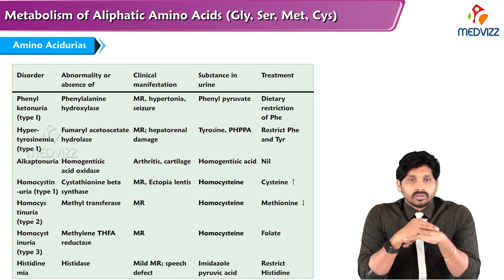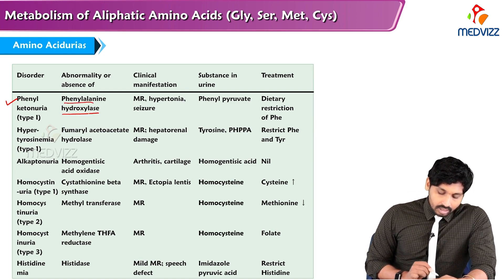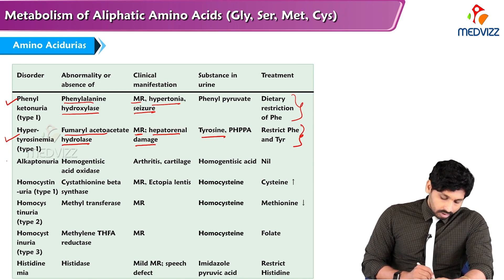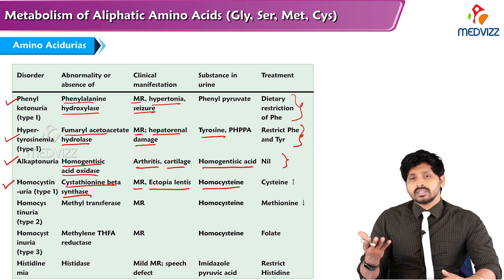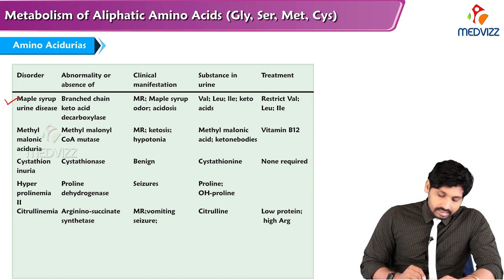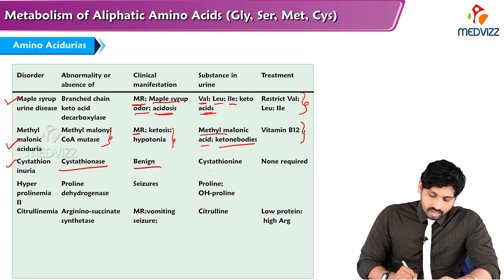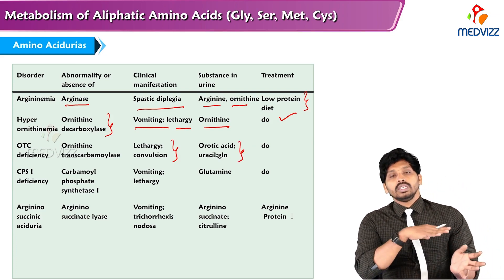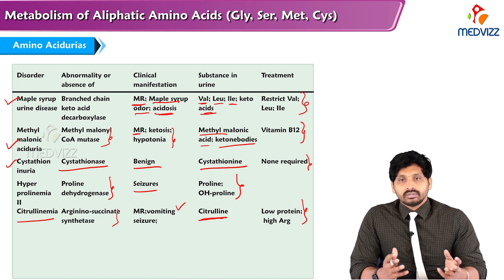64. Amino Acidurias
Aminoacidurias:

As with glucose, amino acids are almost completely reabsorbed in the proximal tubule by a series of specific carriers. Studies have described a number of inherited disorders resulting in the incomplete reabsorption of a specific amino acid or a group of amino acids. Most do not result in kidney disease.

Cystinuria:

Definition
Cystinuria is characterized by the excessive urinary excretion of cystine and the dibasic amino acids ornithine, lysine, and arginine and accounts for about 1% to 2% of all kidney stones and 6% to 8% of pediatric kidney stones.

Etiology and Pathogenesis:
These four amino acids share a transport system on the brush border membrane of the proximal tubule. Because of the relative insolubility of cystine when its urine concentration exceeds 250 mg/l (1 mmol/l), patients with cystinuria have recurrent renal calculi.

Cystinuria is an autosomal recessive trait with a disease incidence of 1 in 15,000 births. Early studies suggested there were three genetic types on the basis of in vitro studies of intestinal transport and amino acid excretion in heterozygotes. More recently, two genes (SLC3A1 coding for the protein rBAT and SLC7A9 for the protein b0,+AT) have been identified that are defective in cystinuria.SLC3A1 heterozygotes have normal excretion rates for cystine. SLC7A9 heterozygotes have cystine excretion rates that range from normal to almost that of homozygous patients. Based on these data, a newer classification proposed type A for mutations in both SLC3A1 genes and type B for mutations in SLC7A9.33 Type AB is compound heterozygote. Type A accounts for 38% of cystinuria patients, type B for 47%, and type AB for 14%.

Clinical Manifestations:
Cystine stones (calculi) are typically yellow-brown and radiopaque. Cystine crystals appear as microscopic, flat hexagons in the urine, and this is a clue to the diagnosis.

Diagnosis:
Patients can be screened for cystinuria with the cyanide-nitroprusside test, but type B heterozygotes also may give a positive result. The definitive test is to quantify cystine and dibasic amino acid excretion in a 24-hour urine specimen. Homozygotes excrete more than 118 mmol cystine per mmol creatinine (250 mg/g creatinine).

Treatment:
The aim of therapy in cystinuria is to lower the urine cystine concentration to below 300 mg/l (1.25 mmol/l). The first step is to increase fluid intake. However, because most patients with cystinuria excrete 0.5 to 1 g/day of cystine, a urine output of 2 to 4 l/day is needed to achieve this goal. Cystine solubility increases in alkaline urine, but the urine pH must be above 7 to 7.5 to be effective. In patients with recurrent stone disease, thiols such as penicillamine and tiopronin, are extremely useful through the formation of a more soluble, mixed disulfide of the thiol and cysteine from cystine. Tiopronin is the most commonly prescribed thiol because it has fewer side effects than penicillamine and is started at a low dose (100 mg bid) and slowly increased (maximum 1200 mg/day) to a to achieve a urine cystine concentration below 300 mg/l in conjunction with a high fluid intake. Penicillamine is also effective and the dose should be slowly increased to minimize side effects. Captopril can be useful (an effect resulting from its thiol structure, not its angiotensin-converting enzyme inhibitor effect), but the dose range (75 to 150 mg/day) may be limited by its hypotensive effects.